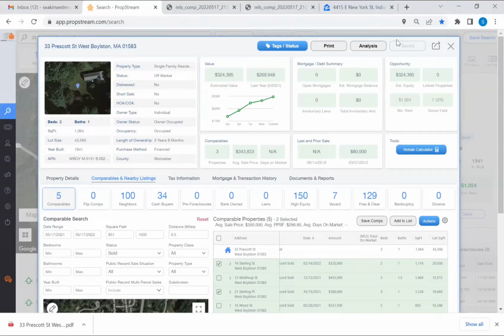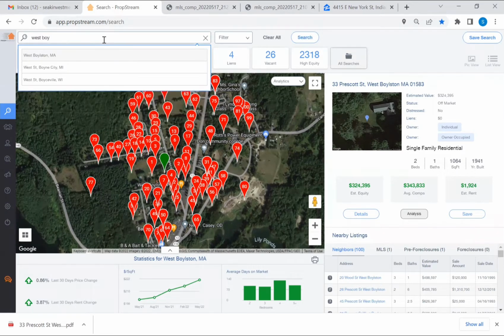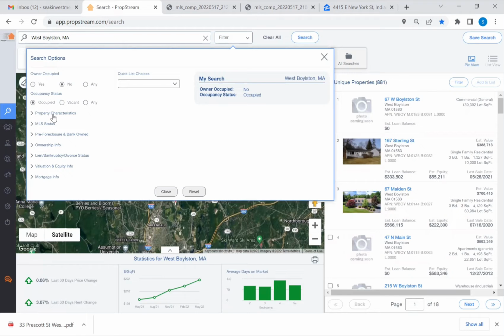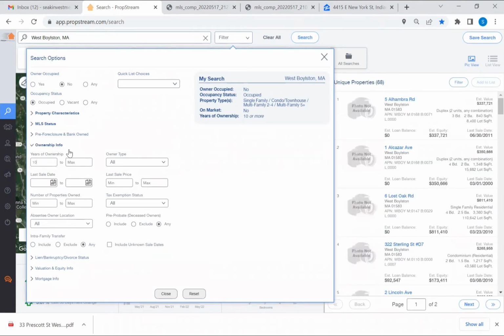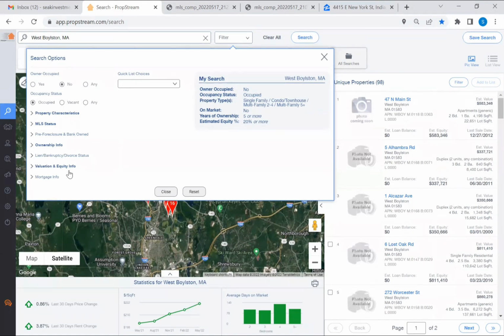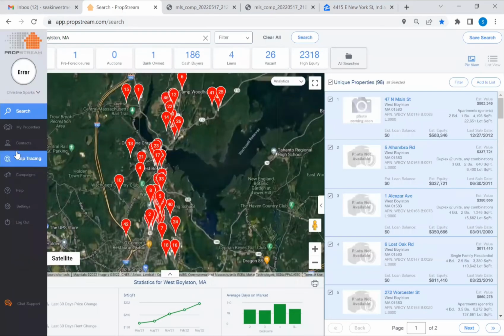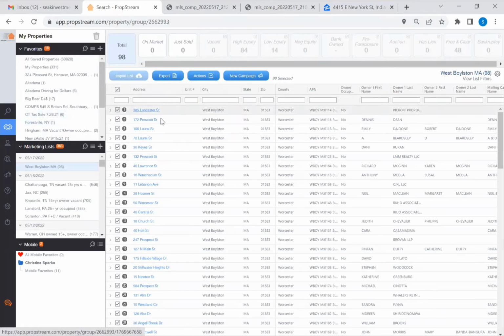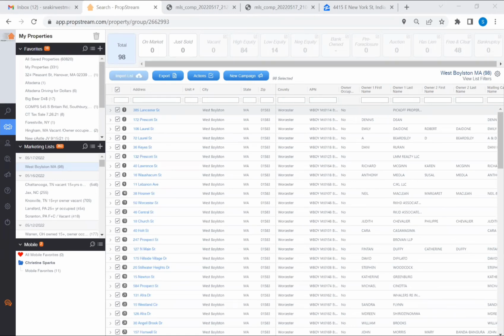Lead Generating with Propstream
A quick demo on how to lead generate with propstream.

Software and other platforms I recommend:

Use the above link to receive a free 7 day trial.

Use the above link to waive the $497 set-up fee and get the full REI REPLY system (eliminates the need for a separate CRM, texter, dialer, website, etc) for a lifetime monthly fee of $49 (usual cost is $99 monthly)

 TRELLO- CRM

Microsoft Teams

Title Co:
Closeline Settlements

DIALPAD- Third Party Number